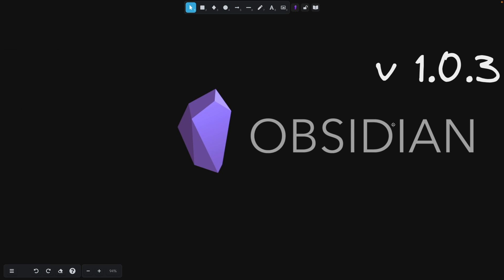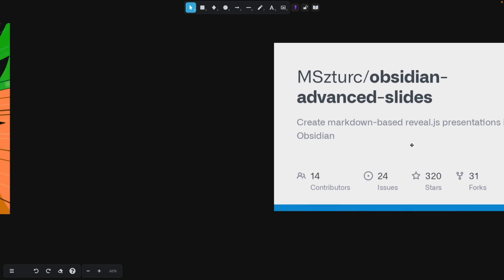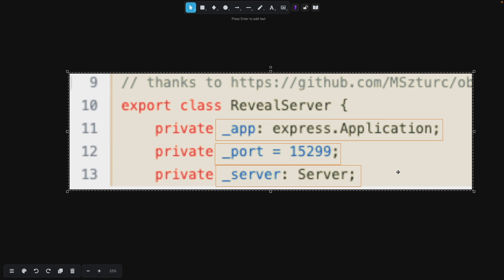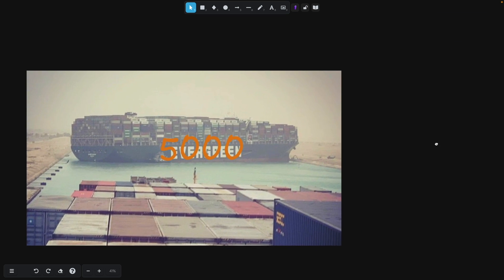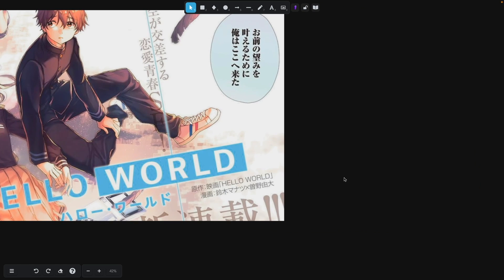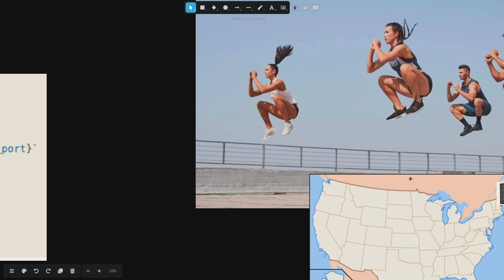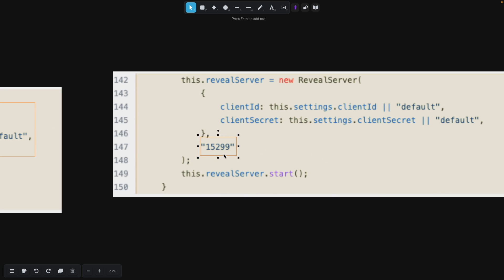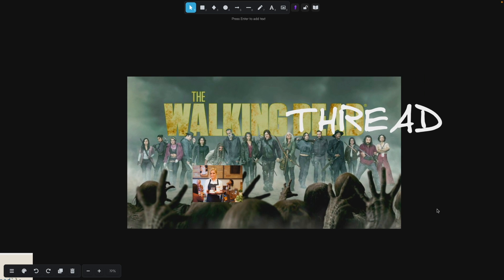How to Create an Express Server In Obsidian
for the b-roll